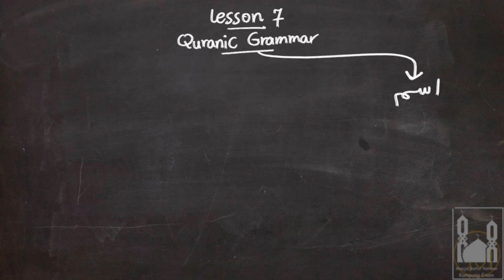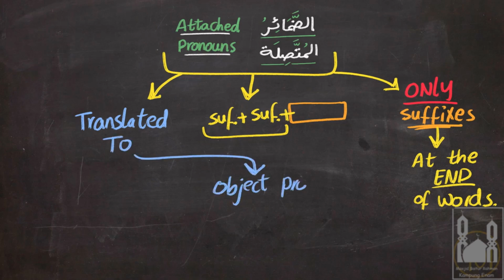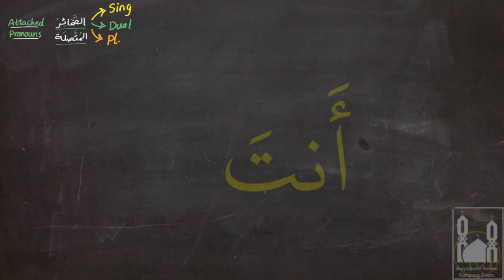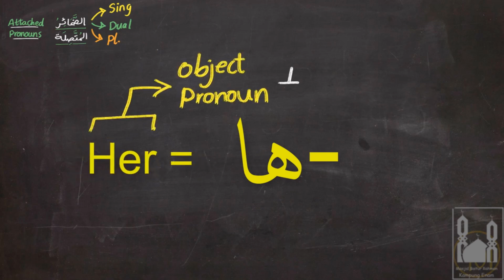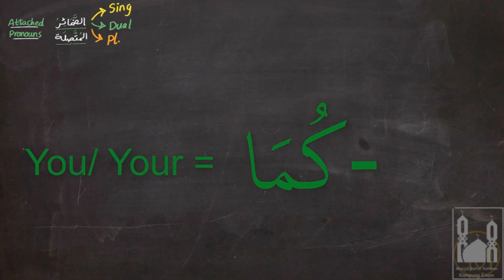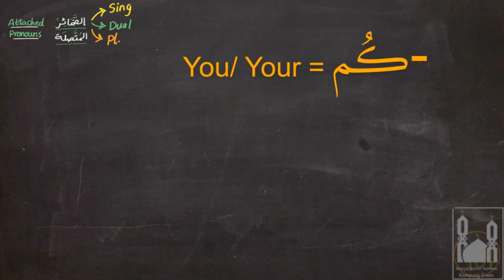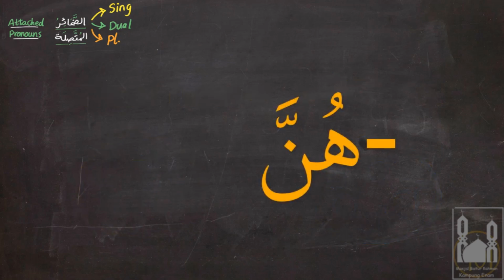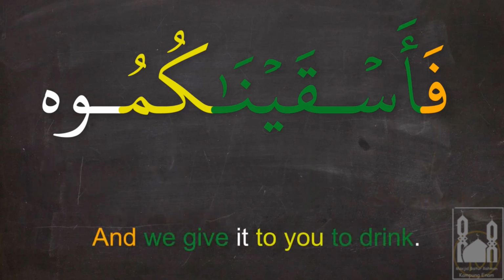Kata Ganti Terikat dalam Bahasa Arab dalam Alquran 7